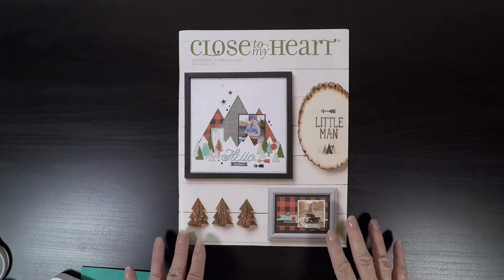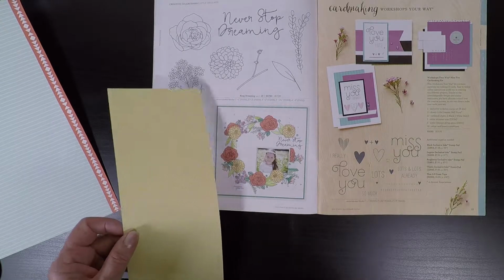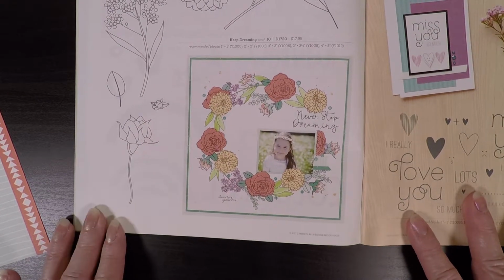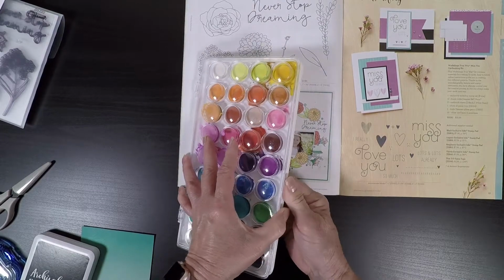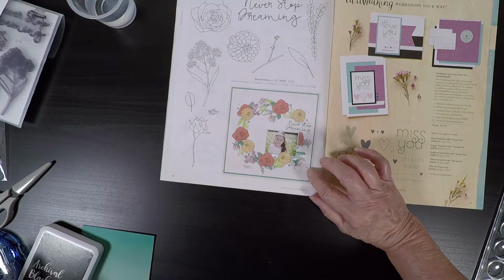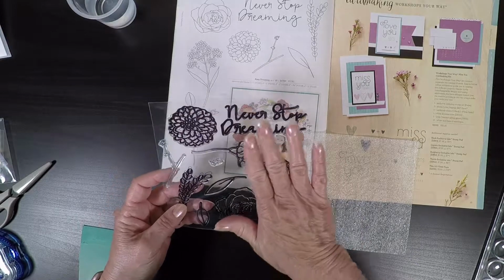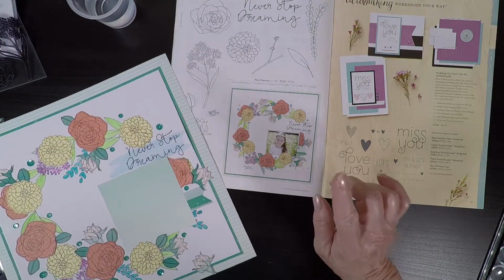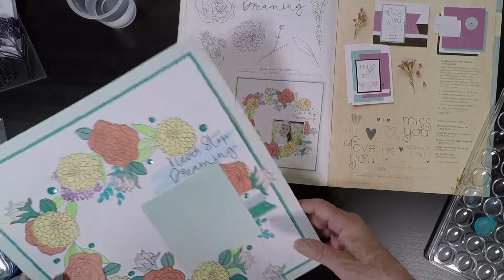Never Stop Dreaming Part 1- Close To My Heart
Today I'm showing you how to create a layout pictures on page 12 of CTMH Seasonal Expressions May-Aug 2017 catalog. This is the overview with all the items used to create this beautiful layout.
Keep Dreaming stamp set D1720
Prickly Pear paper X7221B
Little Dreamer paper X7219B
Watercolor paints Z3132
Paintbrush set Z3188
Archival black ink pad Z3271
Acrylic block set Z3146